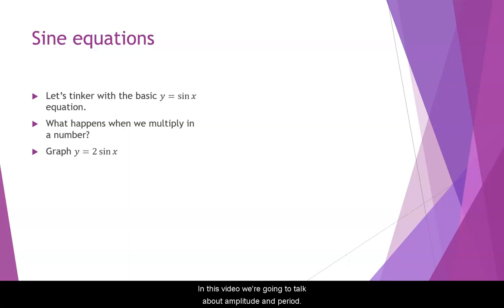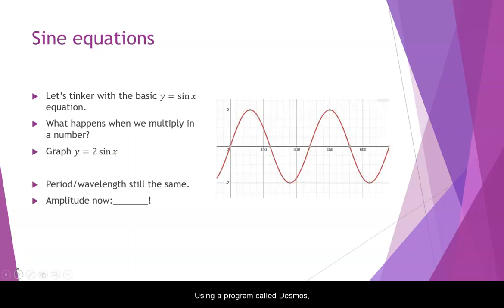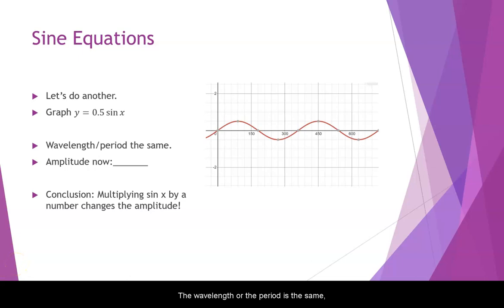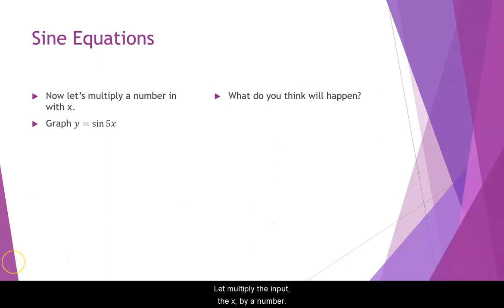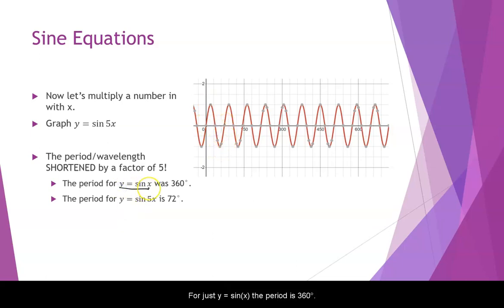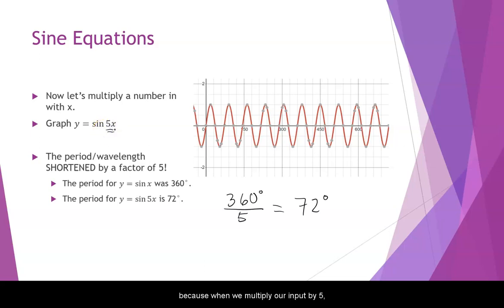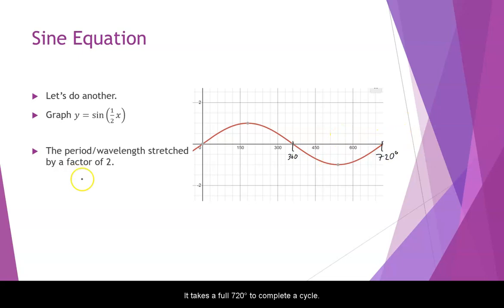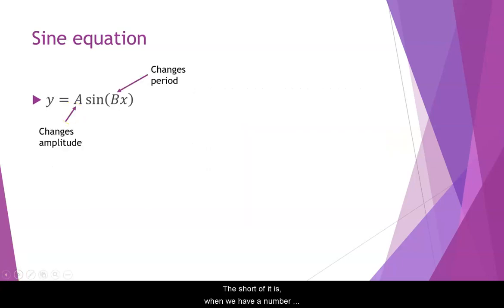Amplitude and period